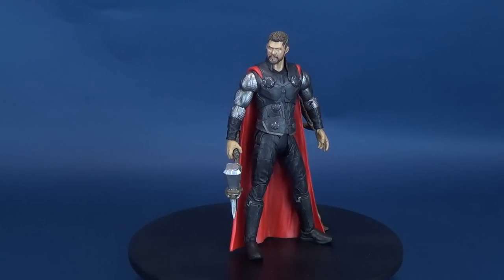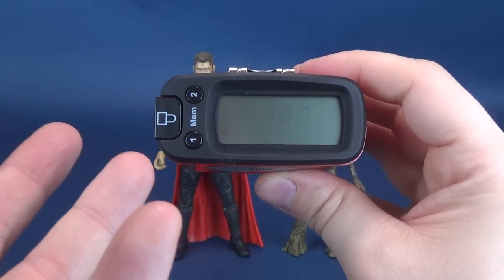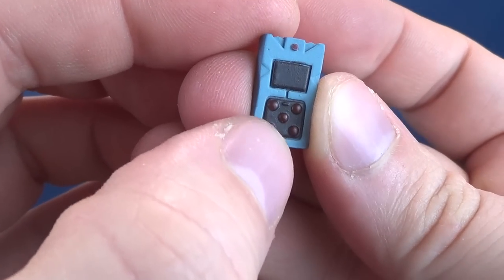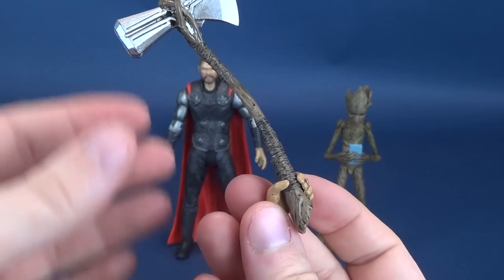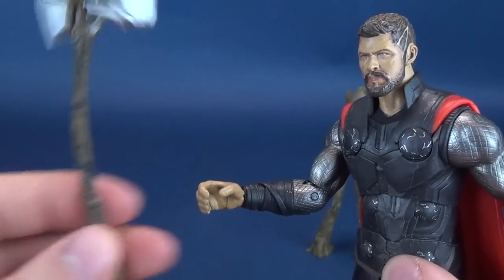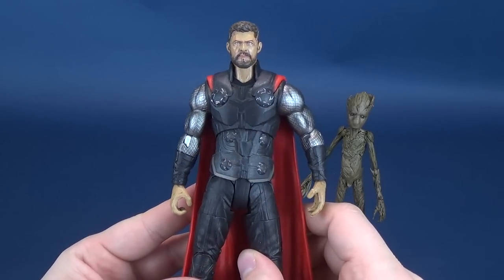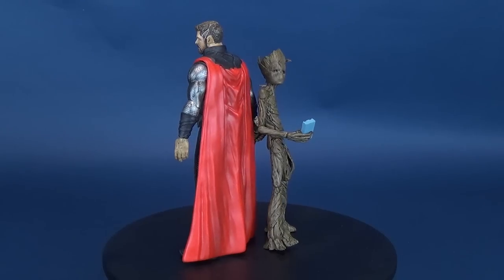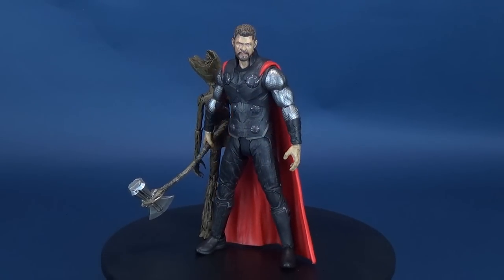Avengers Infinity War Thor and Groot | Diamond Select Marvel Select Figure Set Review!